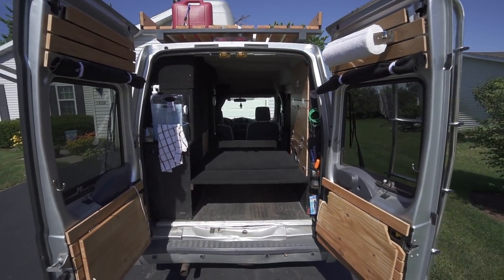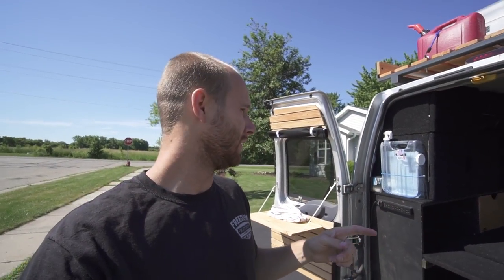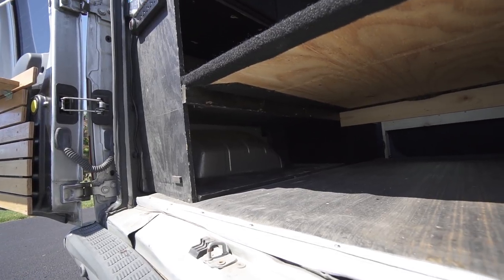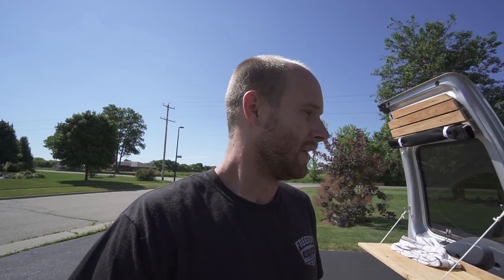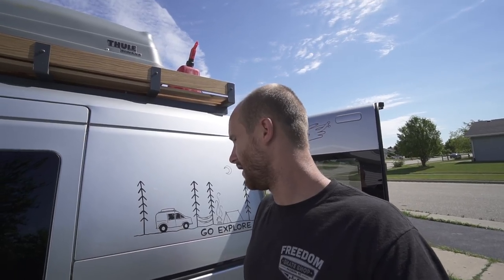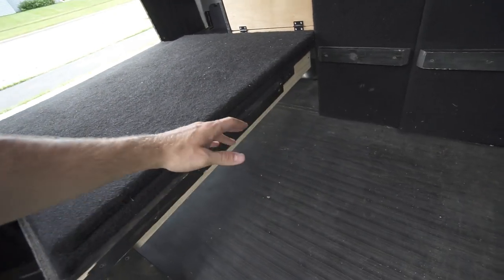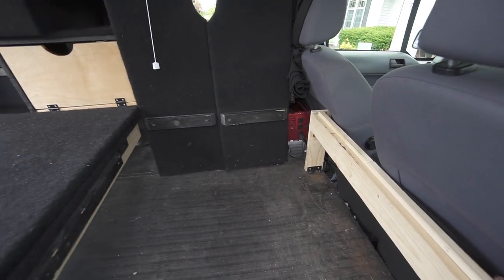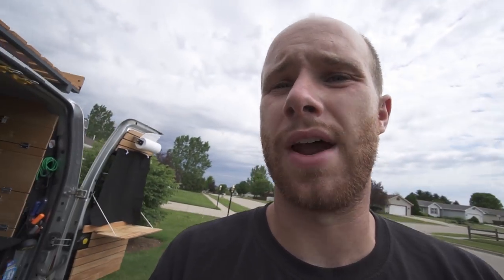2010 Ford Transit Connect Van Conversion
This is my Transit Connect that I originally built to haul tools and cameras around. I got the idea to move into my van so I added to what I had already built, which made it a very unique van conversion.

Self inflating mattress: